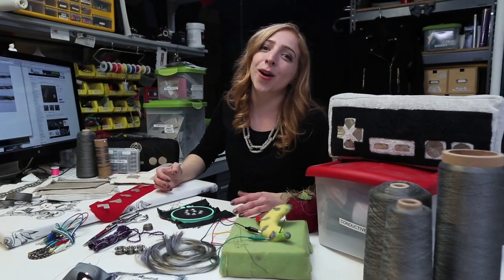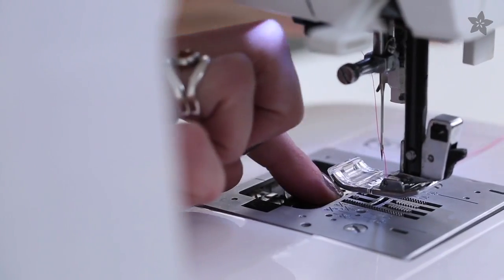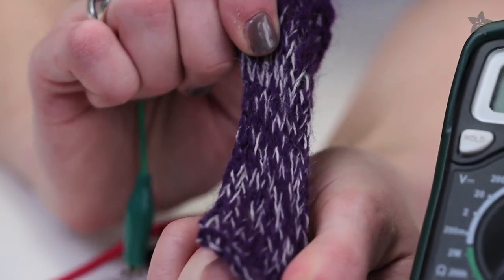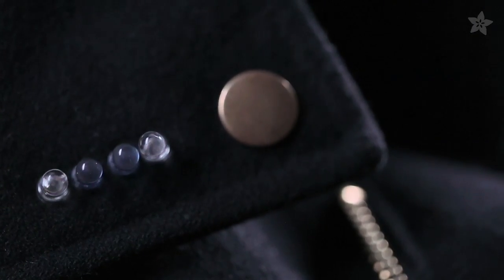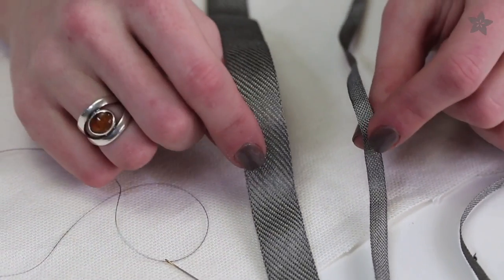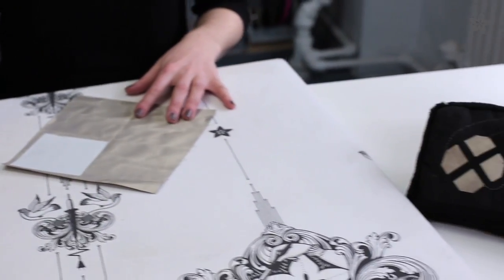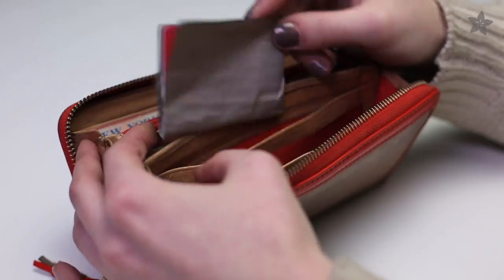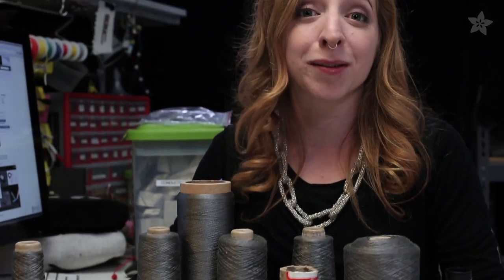Conductive Textiles at Adafruit - Becky Stern Explains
Learn about all the different types of conductive textiles available at Adafruit! Becky Stern provides a guided tour.

Conductive thread in 3 ply, 2 ply, and yarn